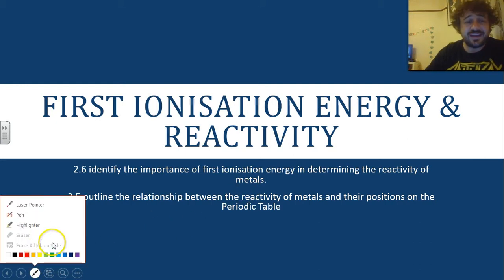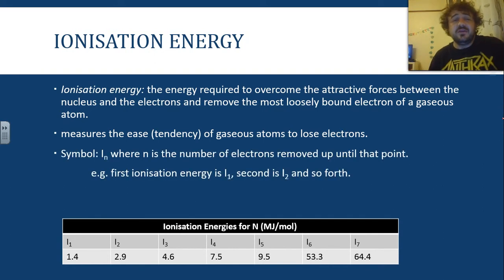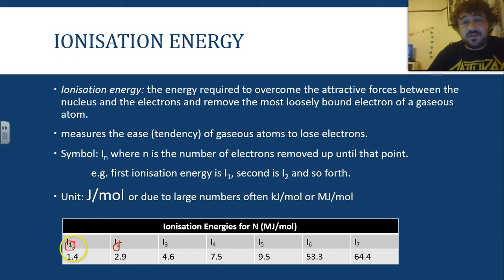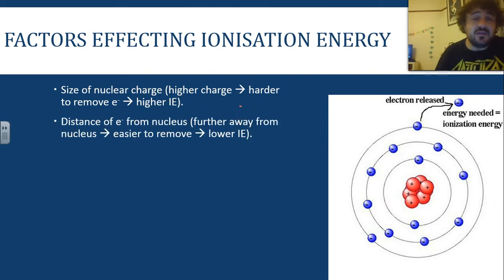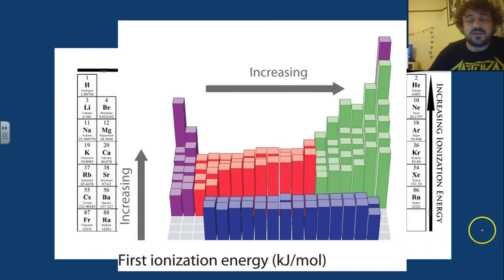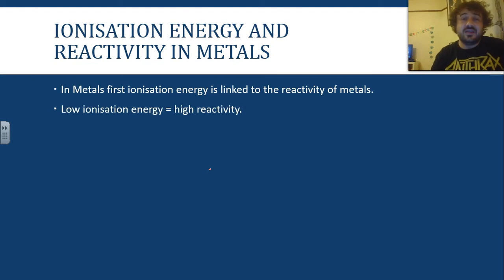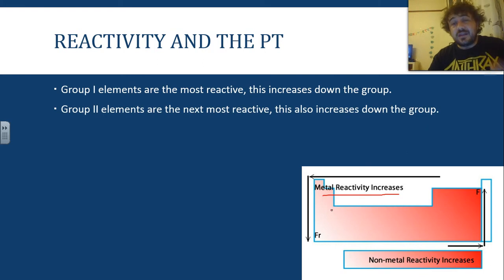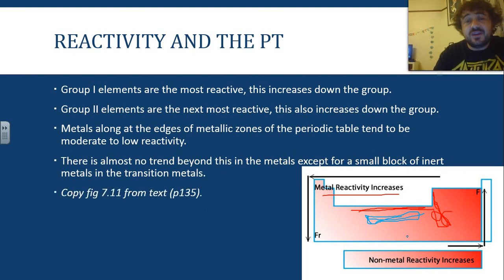Metals: First Ionisation Energy & Reactivity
Defining first ionisation energy and how it relates to the reactivity of metals